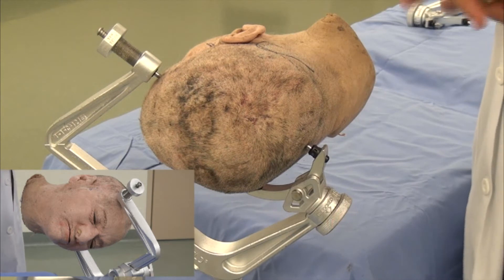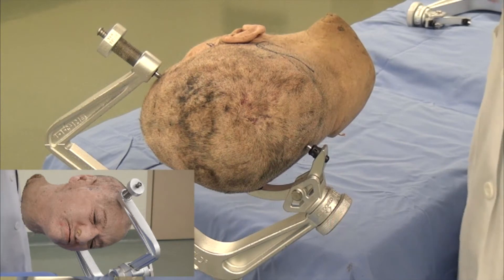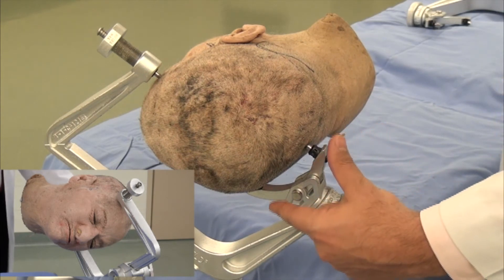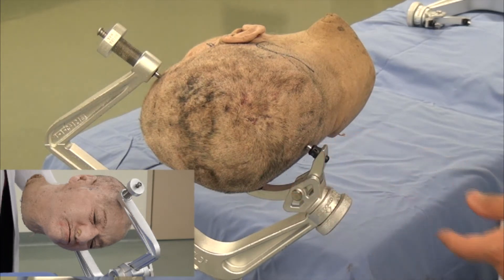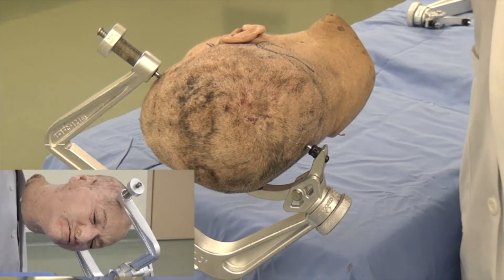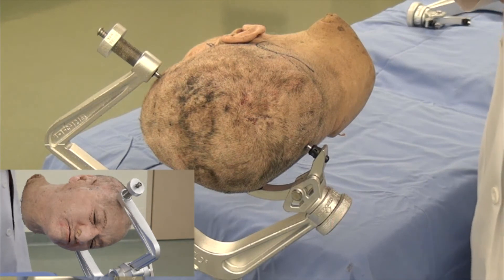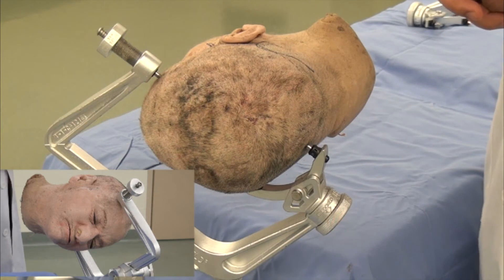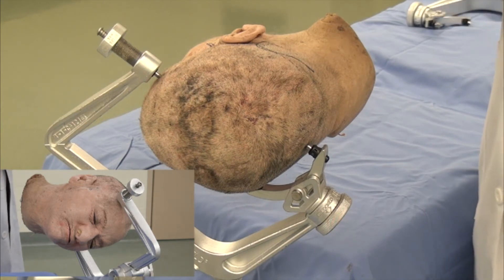Skull Clamp Placement: Retrosigmoid Craniotomy-Pin Placement (Preview)